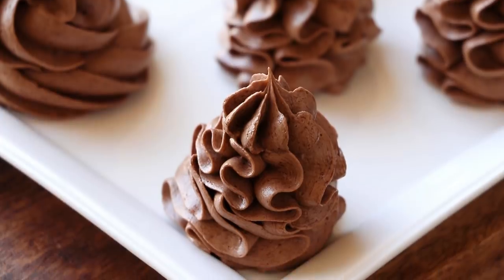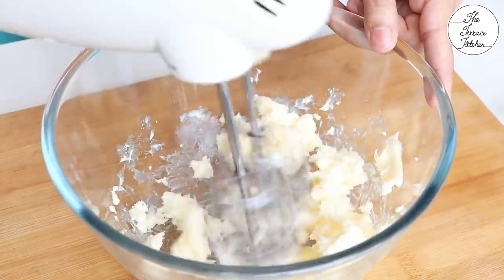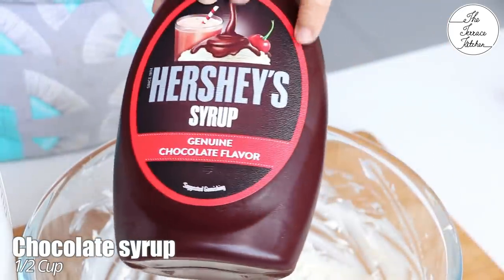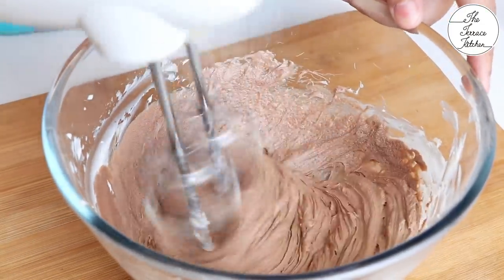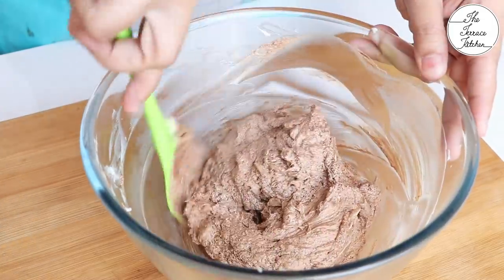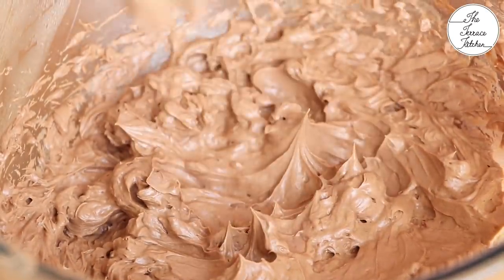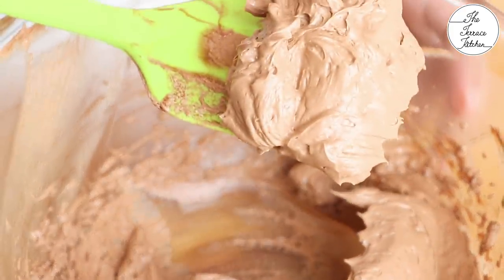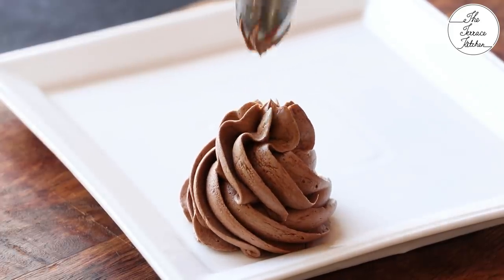Only 2 Ingredients Unique Chocolate Buttercream for Cake | Easy Chocolate Icing~ The Terrace Kitchen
Only 2 Ingredients Unique Chocolate Icing for Cake | No Condensed Milk Frosting ~ The Terrace Kitchen

👉[PRODUCTS USED]👈
👆Click on this link to buy the products I use in my videos or similar products